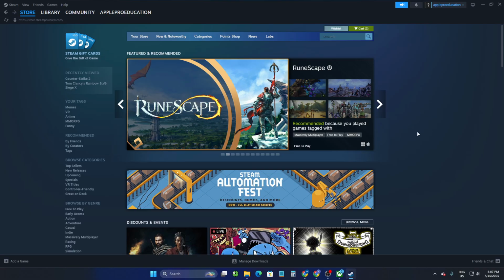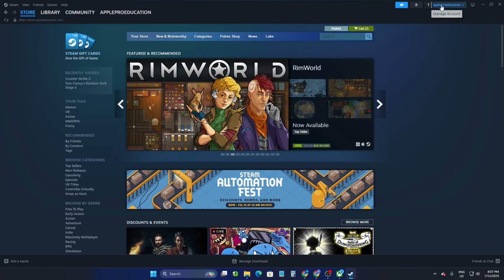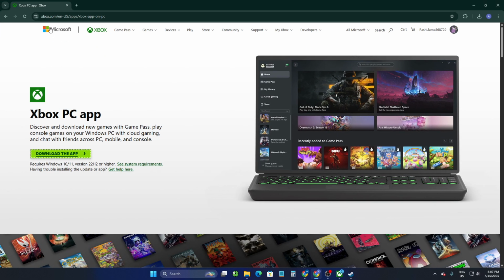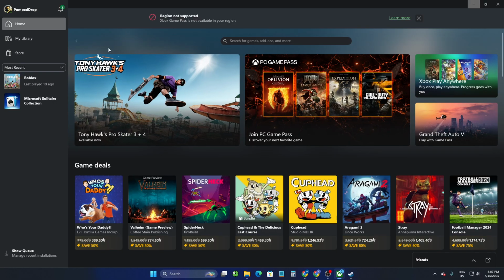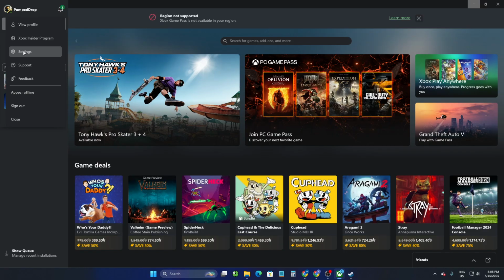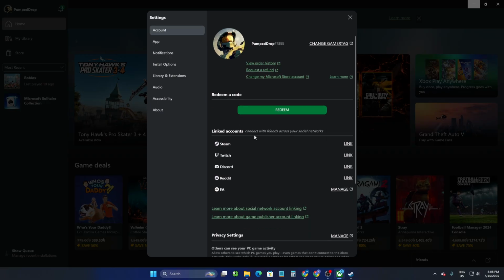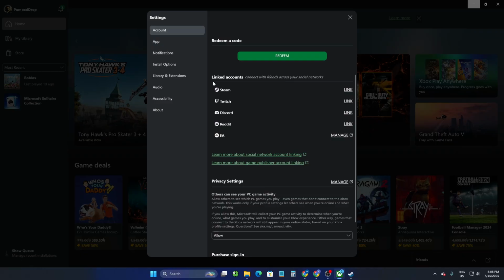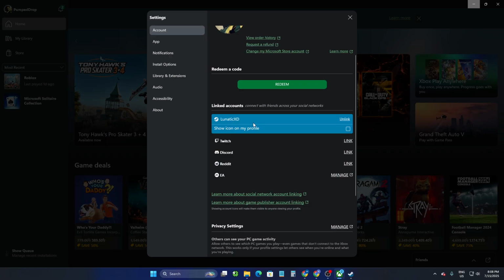How To Link Xbox Account On Steam (2025)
In this video, you’ll learn how to link your Xbox account on Steam quickly and easily. Whether you want to sync your game progress or access your Xbox friends on Steam, this step-by-step guide covers everything you need. Discover tips on account linking, Steam integration, and Xbox Live connection for a seamless gaming experience. Perfect for gamers looking to connect their Xbox and Steam profiles hassle-free!